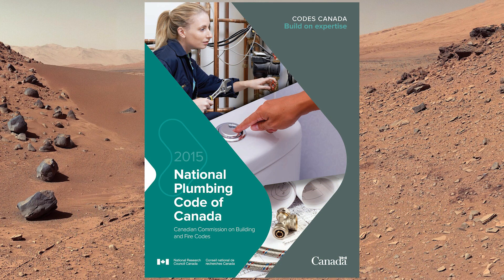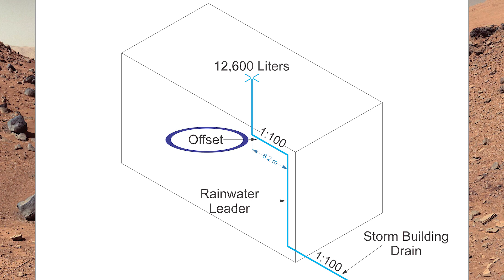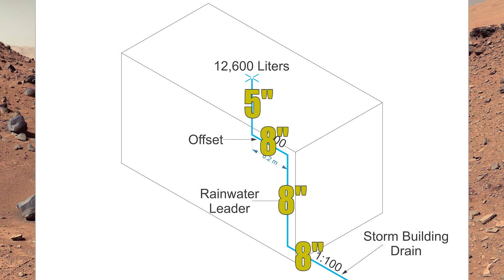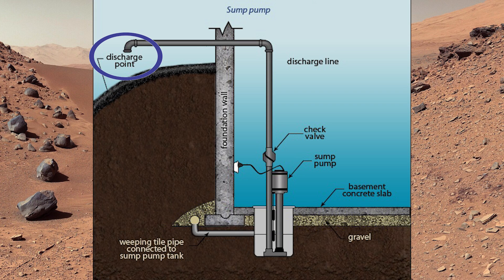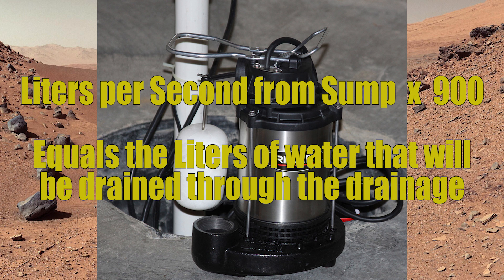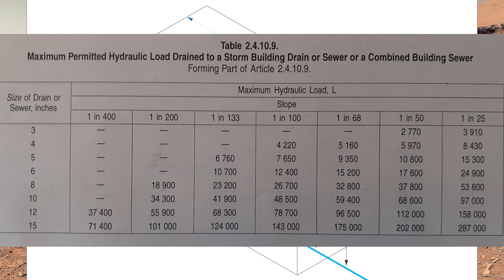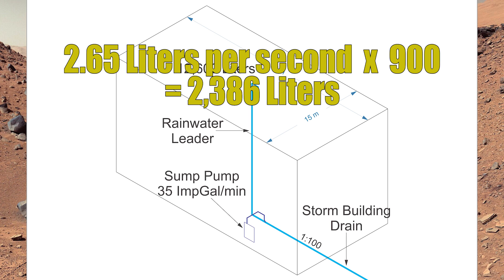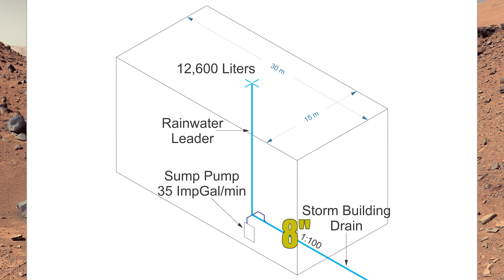Rainwater Leaders Part 3: Offsets and Sumps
This video takes you into more sizing examples for Rainwater Leaders involving offsets and sump pumps.

The video references the National Plumbing Code of Canada